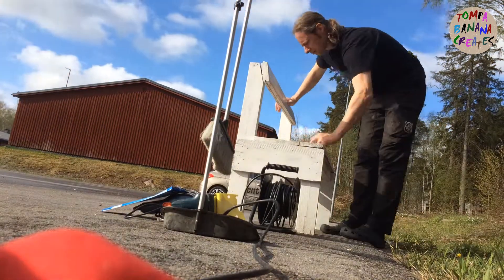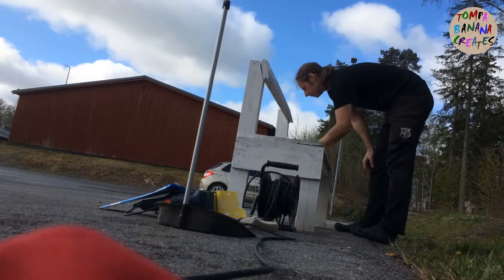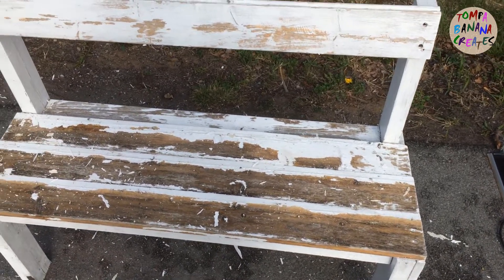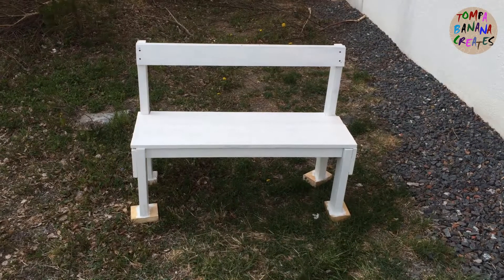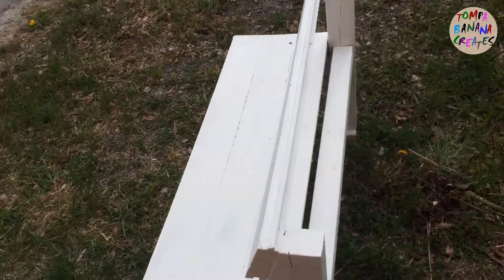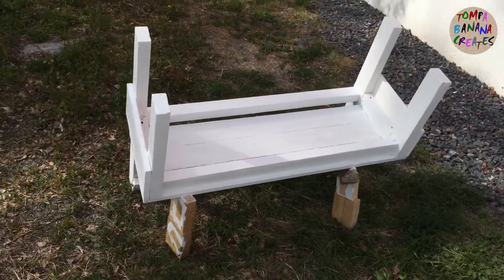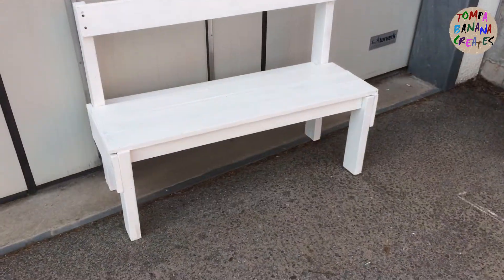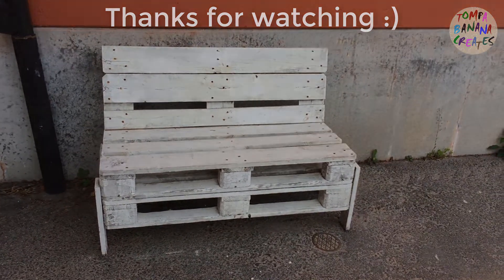Bench gets a paint job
I decided to freshen up the bench at work, its made from scrap wood so i just used some of the paint we already had.